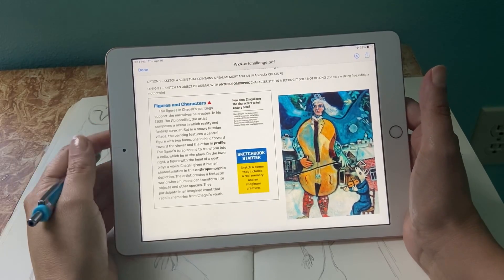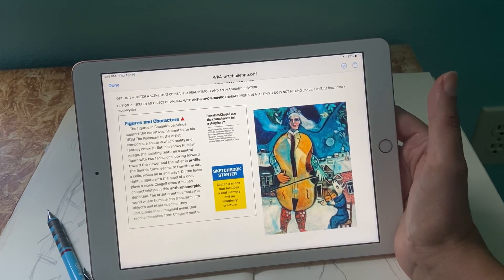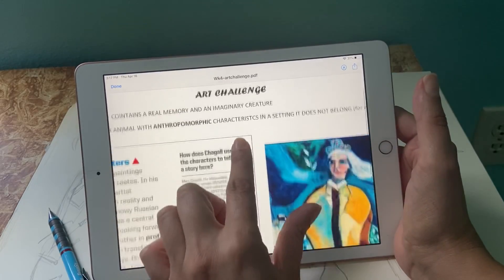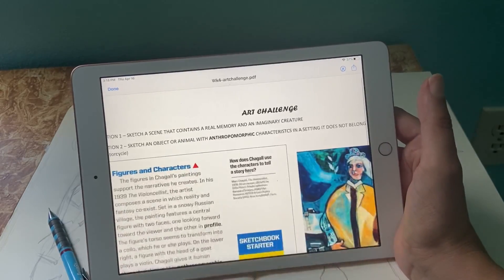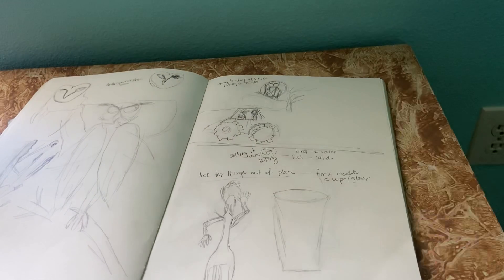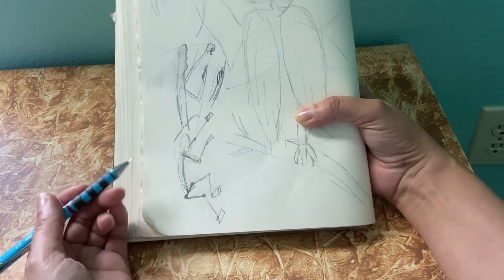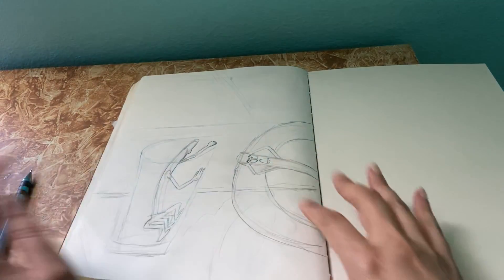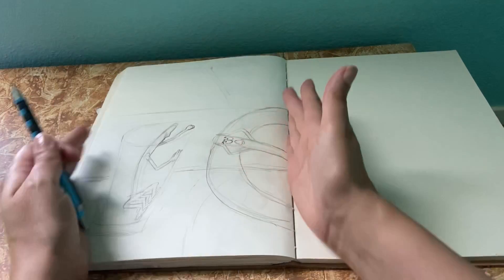Week 4 - Marc Chagall inspired drawing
Week 4 - Art Challenge
This video is an explanation of what the assignment is asking for, my thinking process and sketches.